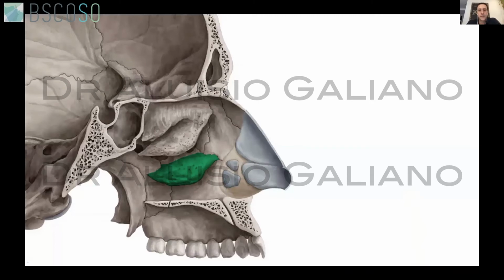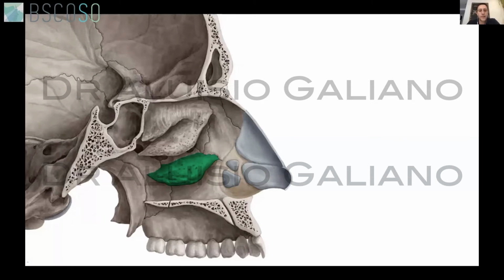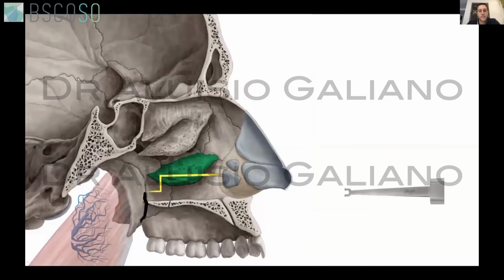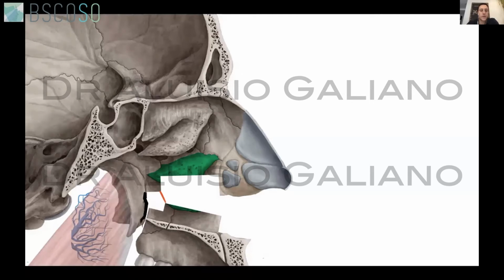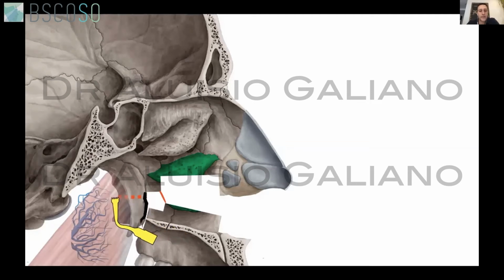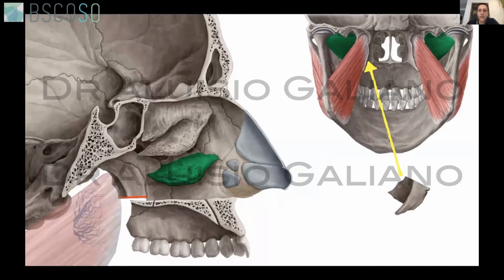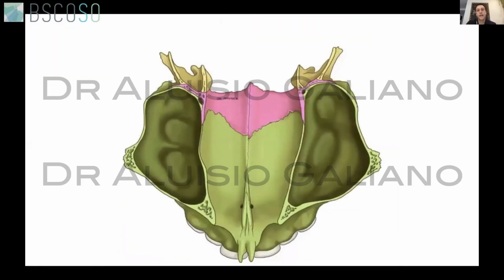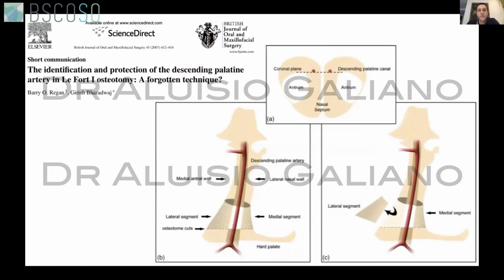BSCOSO - Cirurgia Ortognática - Dr Aluisio Galiano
É possível cirurgicamente reposicionar a maxila superiormente e posteriormente?

Esta é uma pequena parte da aula que apresentei no BSCOSO Online e gostaria de compartilhar com vocês!!

Is it possible to surgically move the maxilla superiorly and posteriorly?

This is a small part of the lecture I presented at BSCOSO Online and I would like to share it with you!!